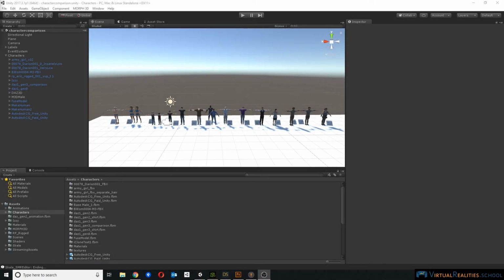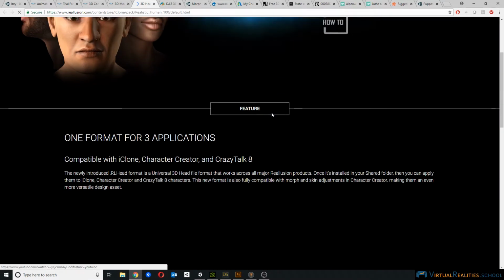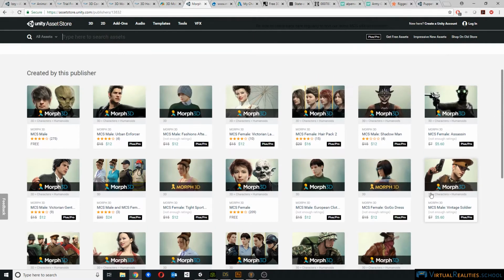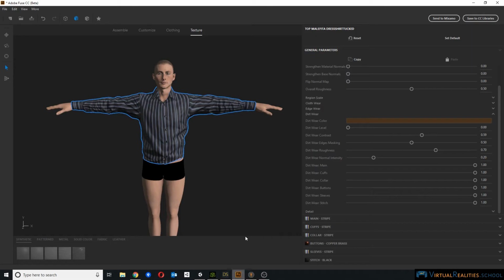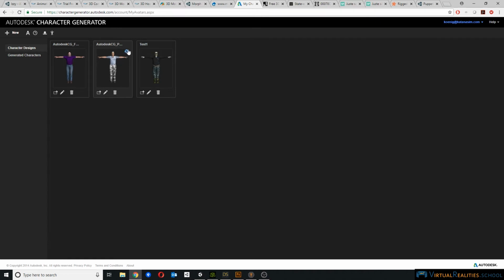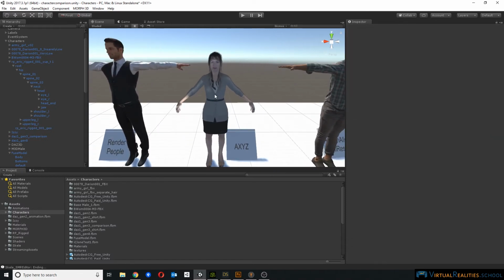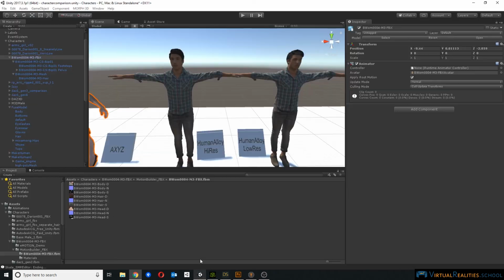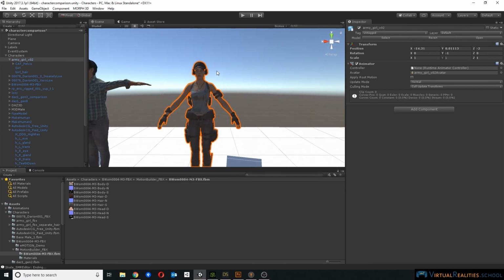Overview of 3D characters: Tools, Resources and Comparison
This is a comprehensive overview of a variety of different tools and vendors providing 3D characters for game and simulation development. Their features, quality, licensing and usage within the game engine Unity are discussed.

The following tools and vendors are covered:
iClone / Character Creator 0:35
DAZ Studio / Morph3D 6:09
Adobe Fuse 12:23
MakeHuman 17:02
Autodesk Character Generator 20:16
Renderpeople 23:56
AXYZ 26:19
HumanAlloy 30:02
CGTrader/TurboSquid (user alpenwolf) 33:40

As a side note, the HumanAlloy character does work with IK, but is unusable with FK which I was referring to in the video.

Also, I was unaware of this Blender addon which can also create realistic 3D characters